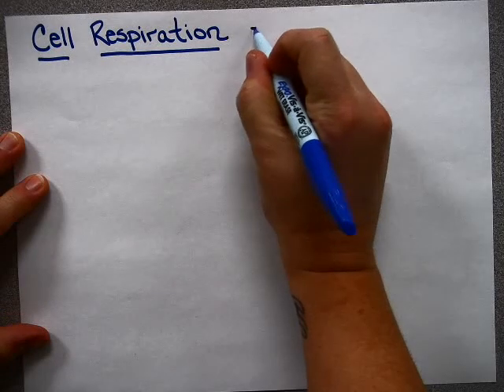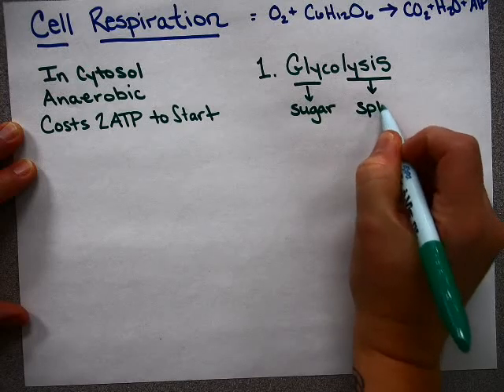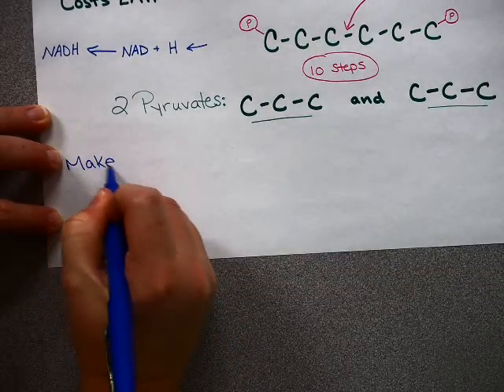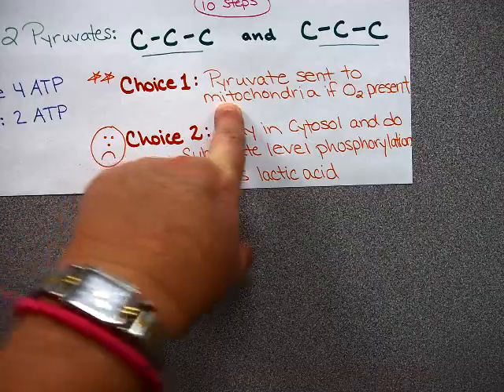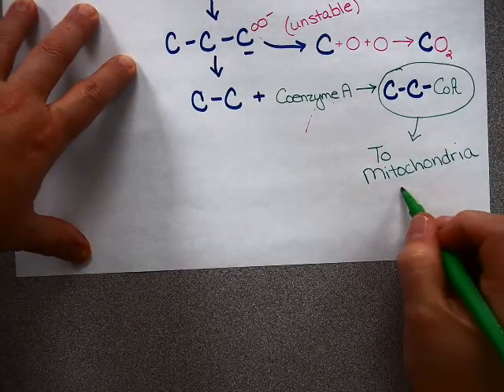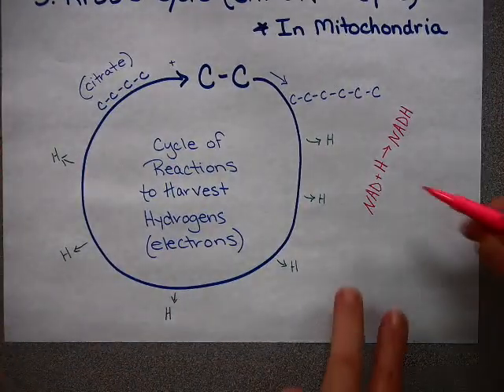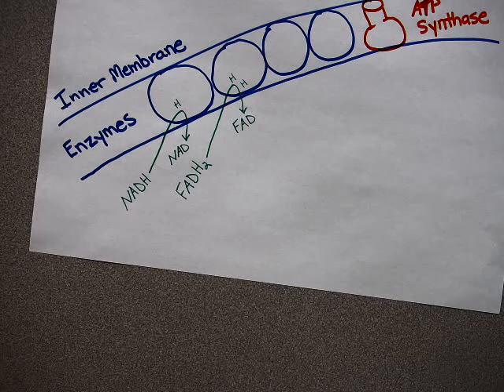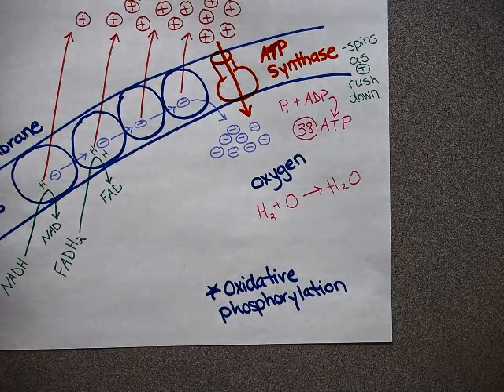Cell Respiration Lecture